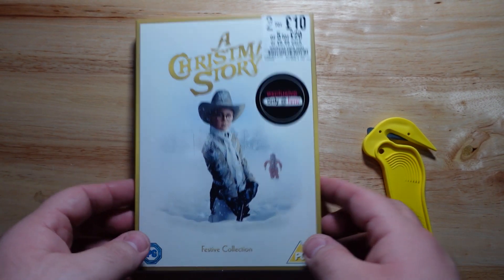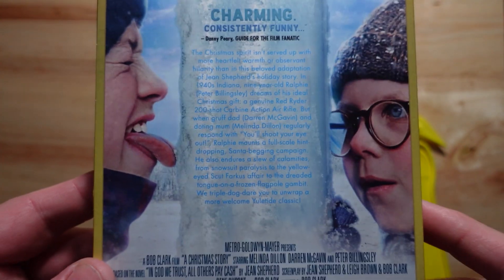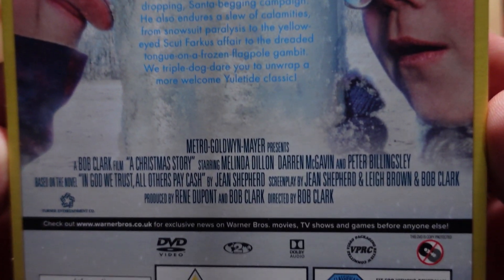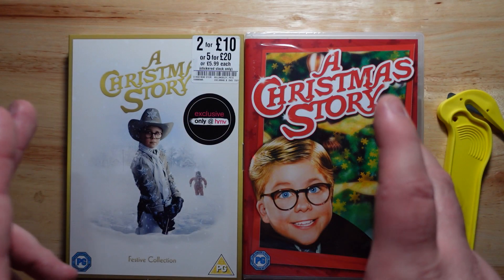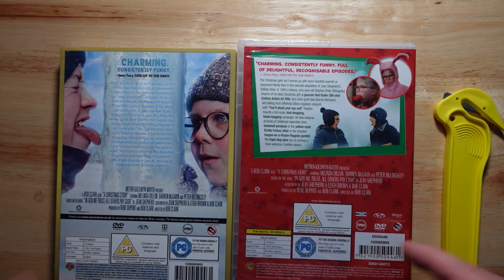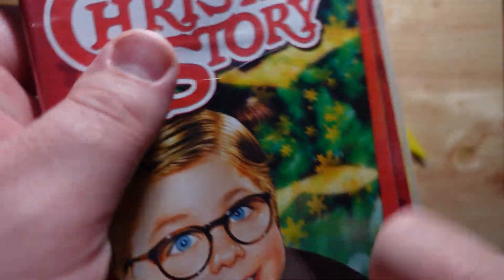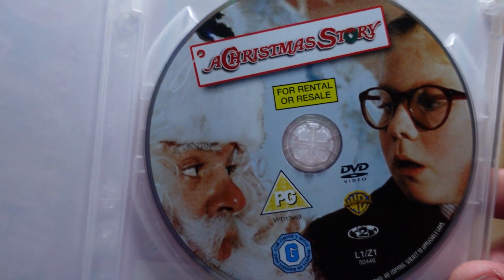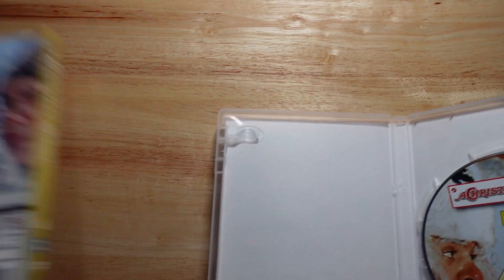A Christmas Story (Festive Collection / HMV Exclusive) DVD UNBOXING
📦Unboxing A Christmas Story on DVD! Released in 1983 this beloved holiday movie follows Ralphie Parker (Peter Billingsley), who spends most of his time dodging a bully (Zack Ward) and dreaming of his ideal Christmas gift, a "Red Ryder air rifle." At odds with his cranky dad (Darren McGavin) and comfort by his mother (Melinda Dillon), Ralphie struggles to make it to Christmas Day.

*This is part of the Festive Collection Set, Currently Exclusive to HMV Only!